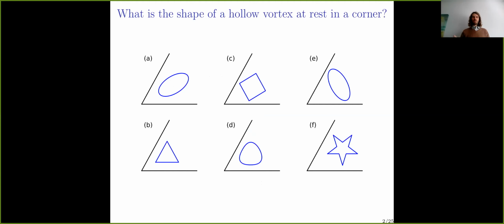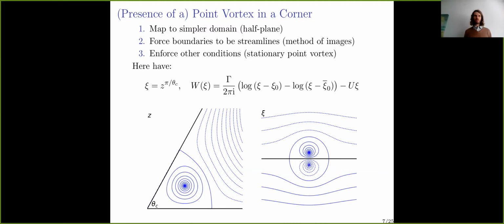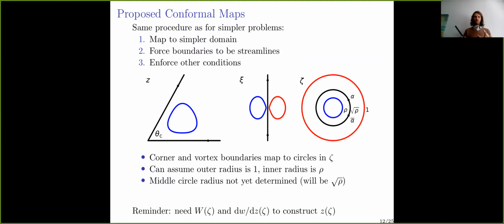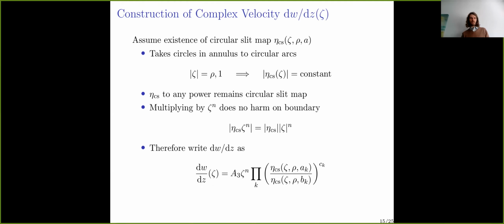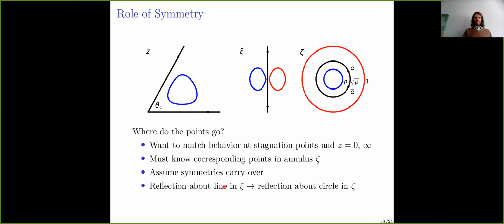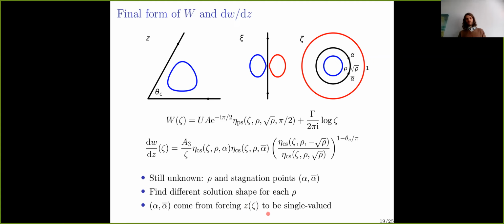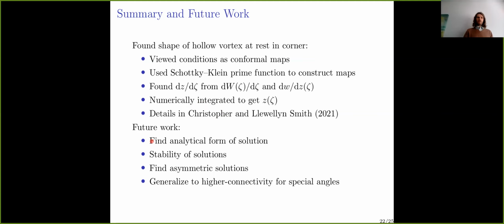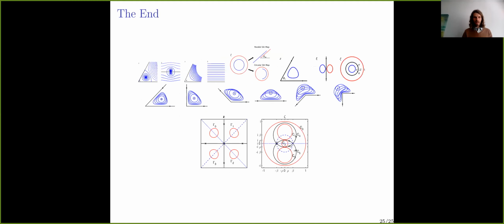Todd Christopher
Title: "Hollow vortex in a corner"

Abstract: A point vortex near a wall will propagate parallel to the wall. In 1895, Pocklington generalized this solution by finding the shape of a propagating hollow vortex moving parallel to a wall. In 2013, Crowdy, Llewellyn Smith, and Freilich re-expressed Pocklington's solution using the Schottky--Klein prime function. Here we use the prime function to find the boundary of a hollow vortex at rest in straining flow in a corner of arbitrary angle. We construct the solution using conformal maps from a canonical doubly connected annular domain to the physical plane.  The result is a two-parameter family of solutions depending on the corner angle and on the non-dimensional ratio of strain to circulation. Possible generalizations to domains of higher connectivity are discussed.